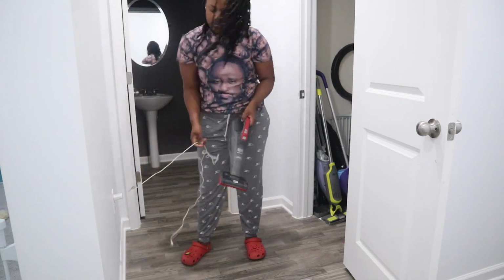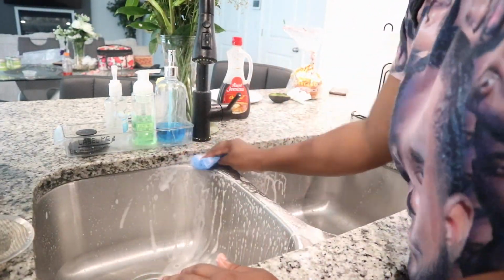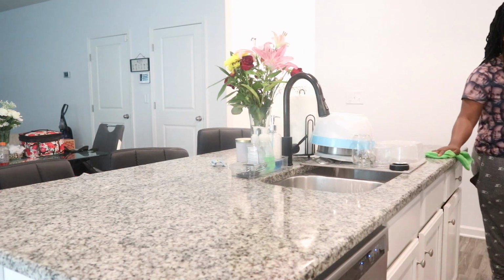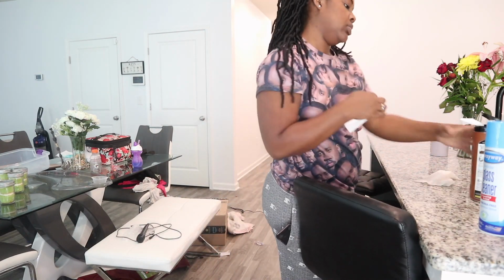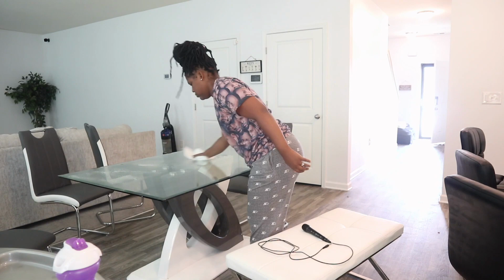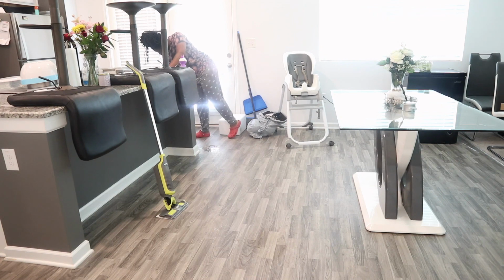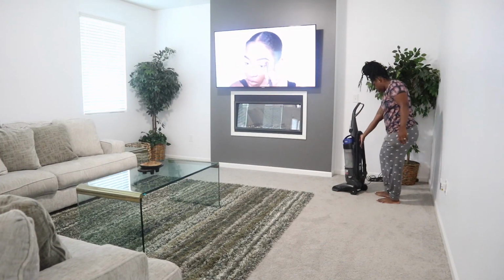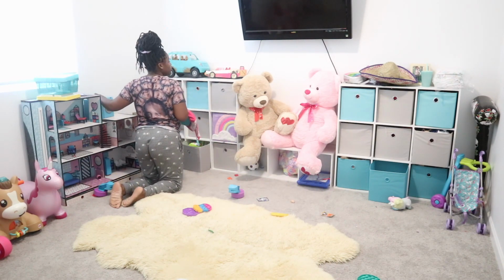CLEAN WITH ME ROUTINE| Playroom, Kitchen, & Living Room!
Clean the house with me!

Business IG: @diamondqsweets

FAQ:
*Camera used: Canon M100 & iphone 11
*Editing: iMovie